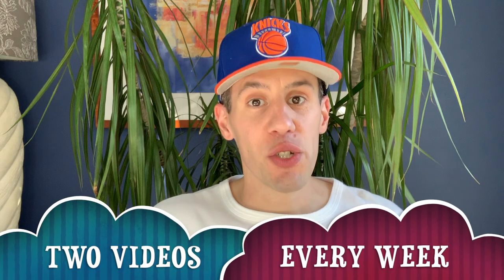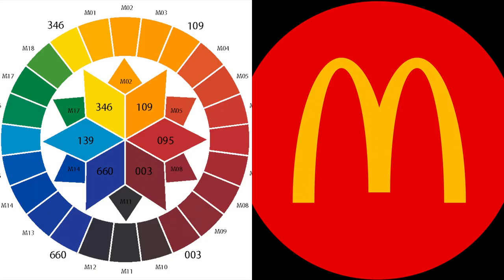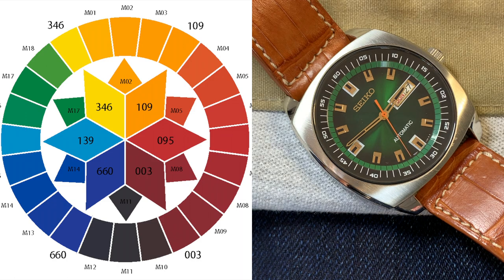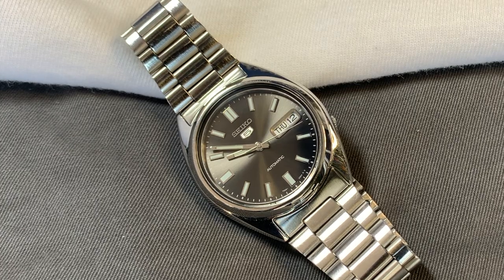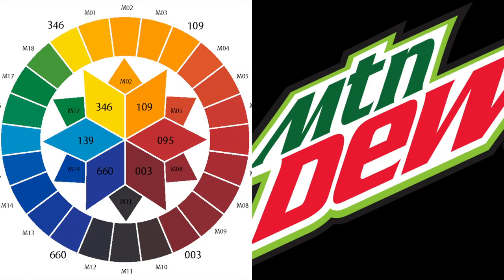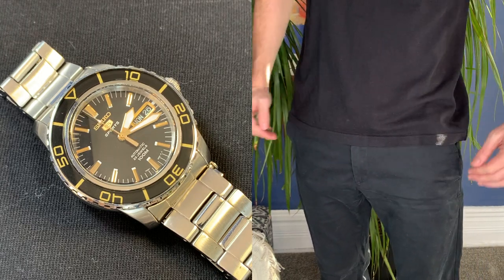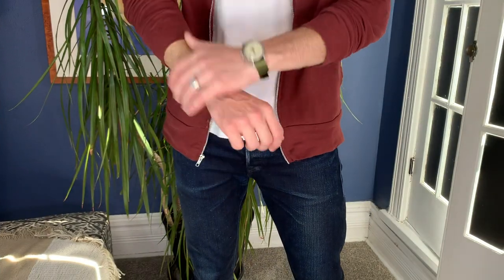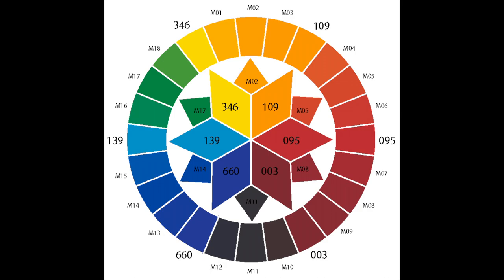The Easy Secret To Match Any Watch With Any Outfit Is The Color Wheel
If you like to match your watches to your outfits, but need a little direction on how to correctly coordinate, this video is for you. I'll show you how to use a color wheel's complimentary and analogous colors to get a perfect match every time.